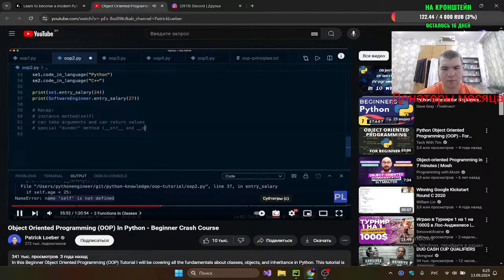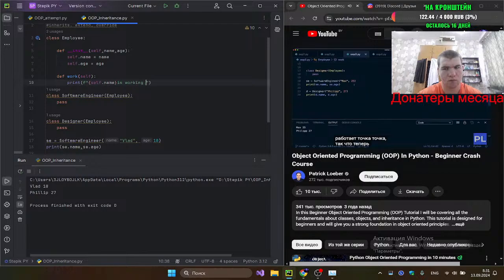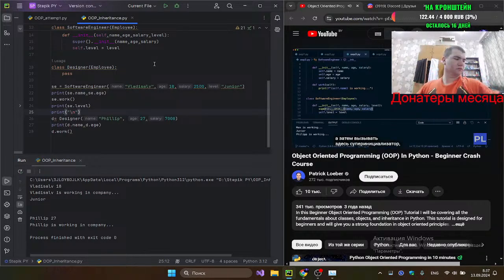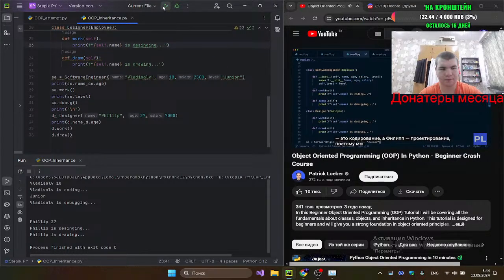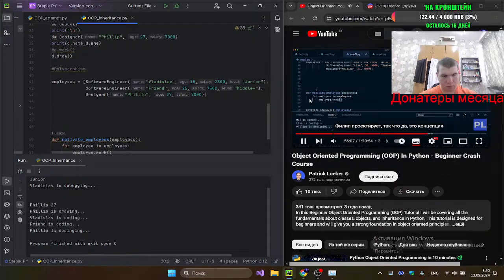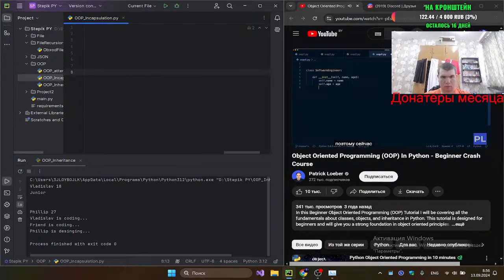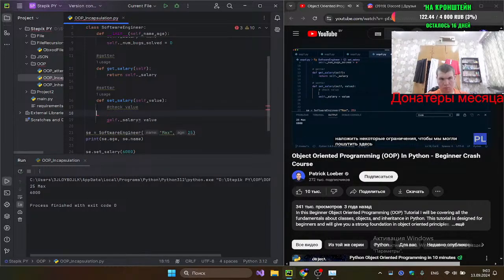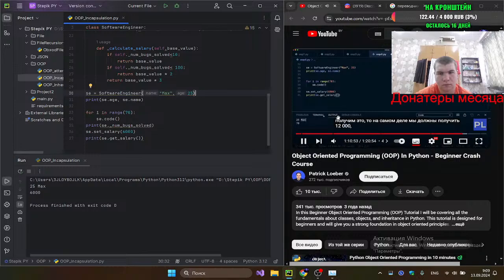Python Stream(Утро) День#21 (13.09.2024)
Laptop: Lenovo Ideapad 3

БОБ - 1250 рублей
МИХАЕЛЬ ЛАКОСТЕ - 904.66 рублей
Другальки - 150 рублей
Маршал - 100 рублей
Аноним - 12.27 рублей

Спасибо за поддержку канала!